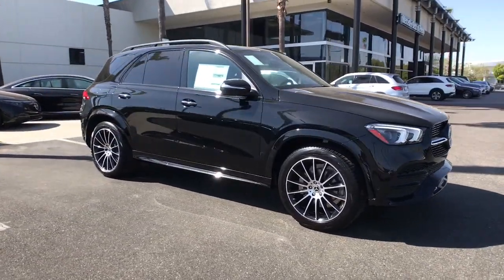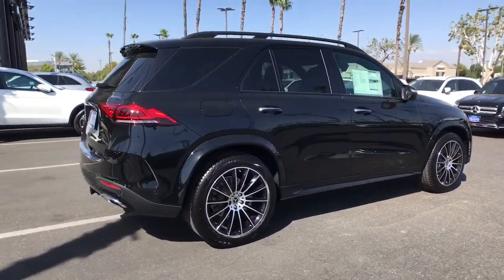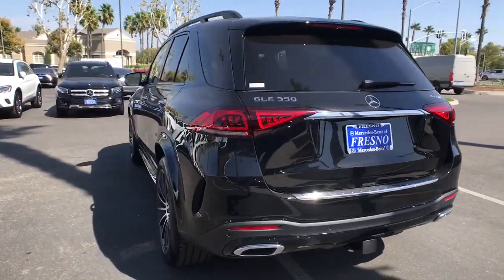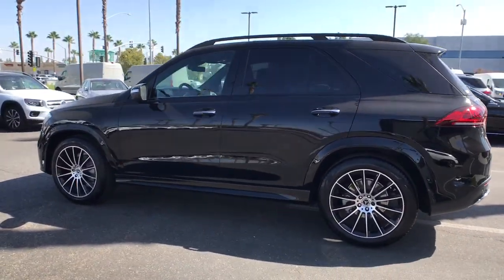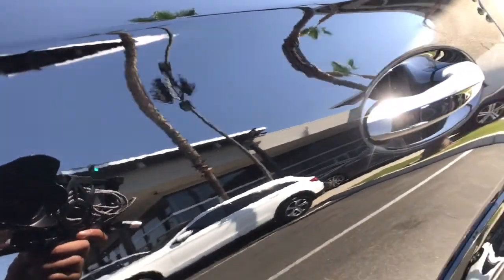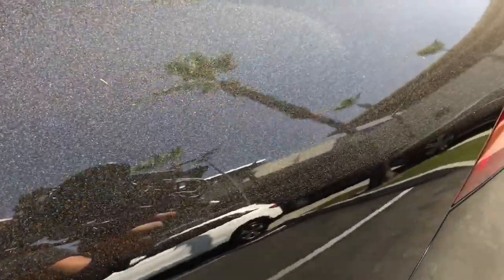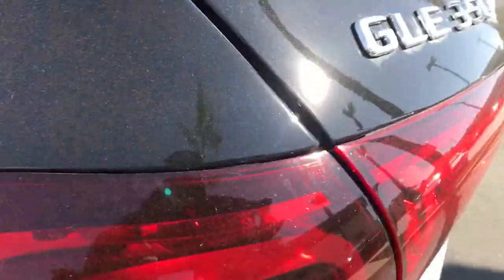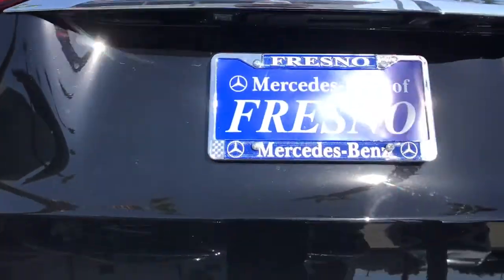2022 Mercedes-Benz GLE Fresno, Clovis, Bakersfield, Modesto, Turlock CA NA744539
Black New 2022 Mercedes-Benz GLE available in Fresno, California at Mercedes-Benz of Fresno. Servicing the Clovis, Bakersfield, Modesto, Turlock, CA area.
2022 Mercedes-Benz GLE GLE 350 - Stock#: NA744539 - VIN#: 4JGFB4KB7NA744539

7055 N. Palm Ave

4D Sport Utility Black 2022 Mercedes-Benz 9-Speed Automatic GLE